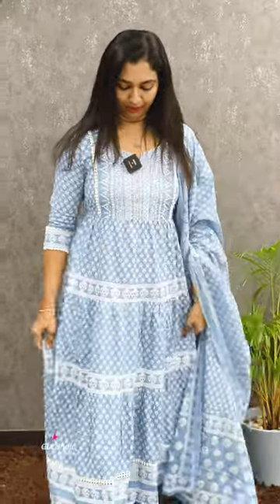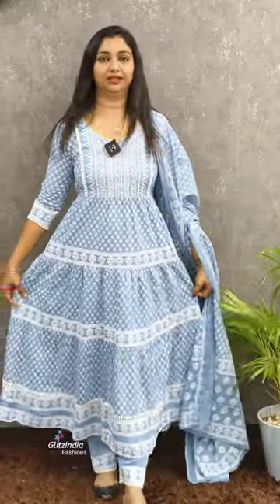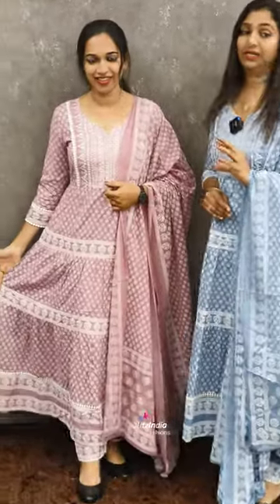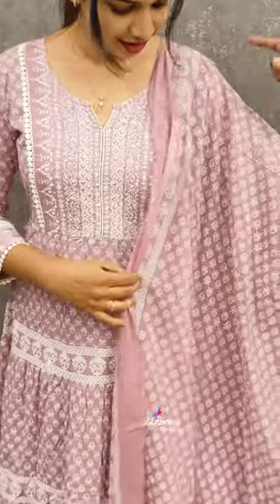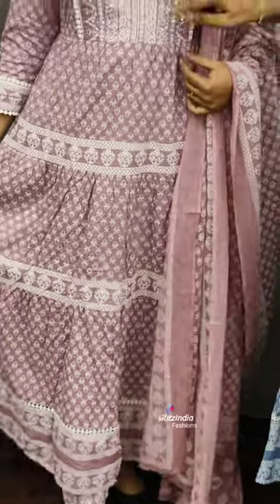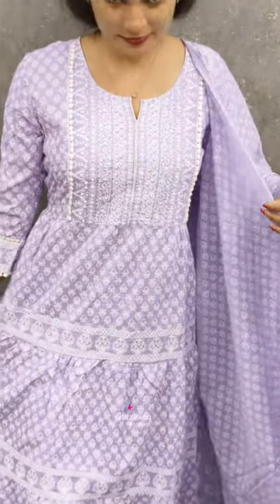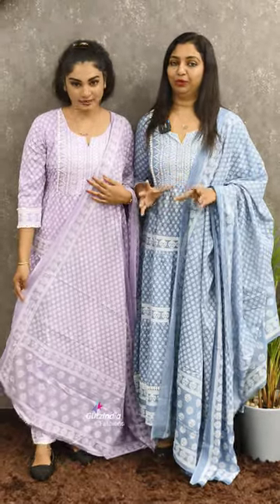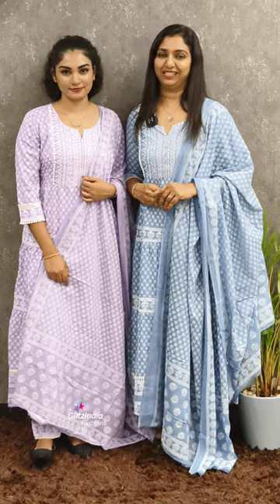TOP & BOTTOM WITH DUPATTA COLLECTIONS || 𝐆𝐋𝐈𝐓𝐙𝐈𝐍𝐃𝐈𝐀 FASHIONS 😍👌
GlitzIndia Fashions
Alappuzha - Kerala